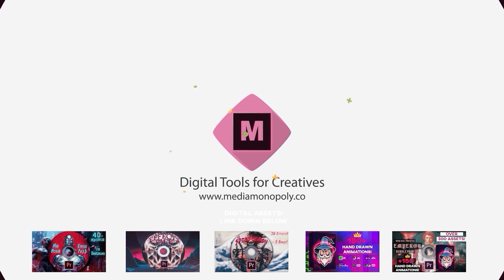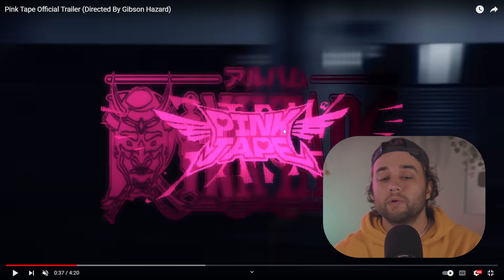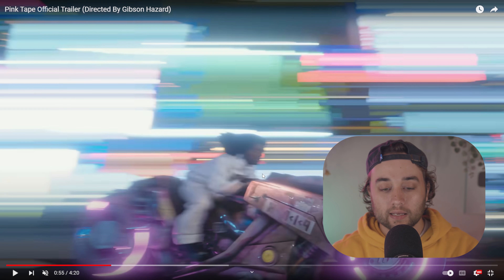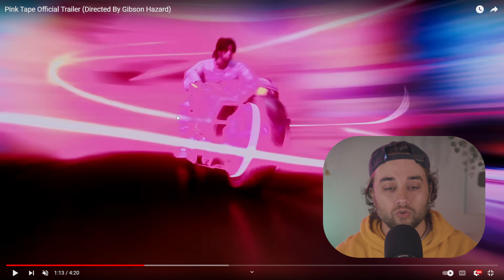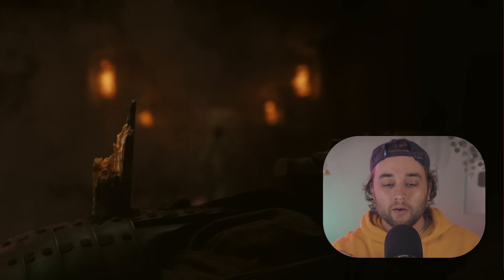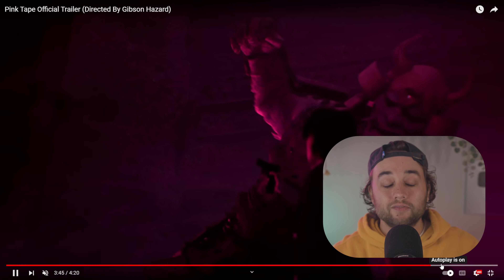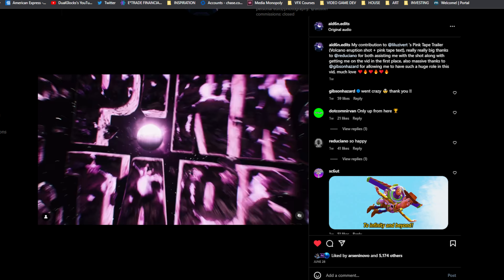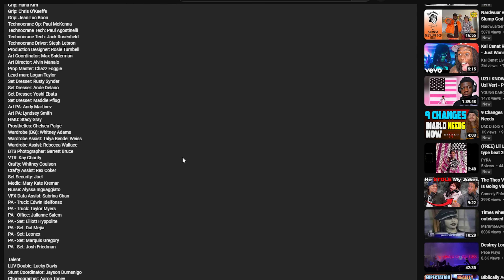Here's how they made the Lil Uzi "Pink Tape" Album Trailer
VFX Artist Breaks Down Lil Uzi Pink Tape Album Trailer Video (Directed By Gibson Hazard)

Today we're going to check out the new Lil Uzi - Pink Tape Album trailer video Directed by Gibson Hazard. Lil Uzi and gibson hazard are known for collaborating with a lot of great artists and creating awesome visuals so we'll dive in and talk about what I see, things you can learn from the video, editing tips and tricks, bts , and more!

TIMESTAMPS:
0:00 - Intro
0:33 - First impression
1:55 - Bike scenes
3:30 - 3D models
4:20 - Match cuts and akira reference
4:50 - Fight scene
7:20 - Artist spotlight